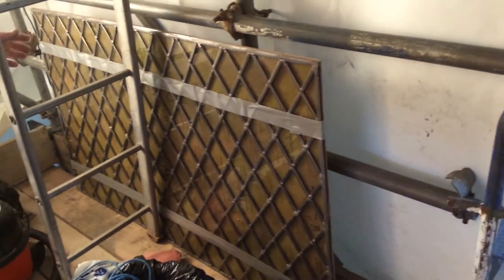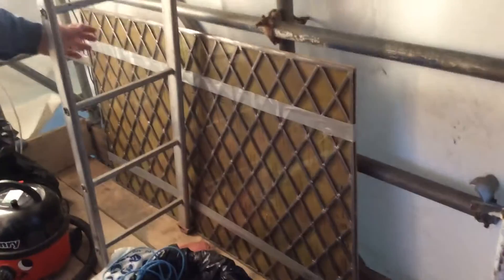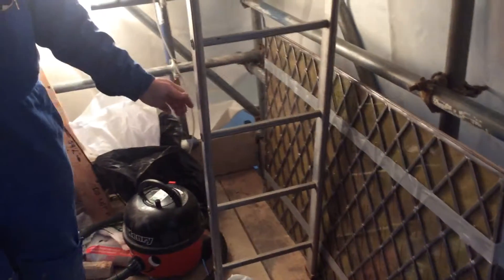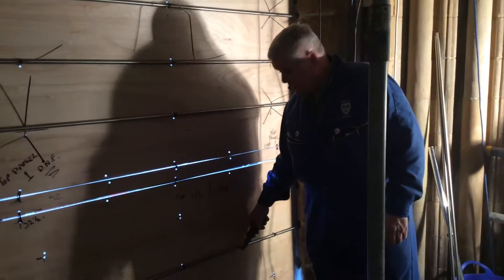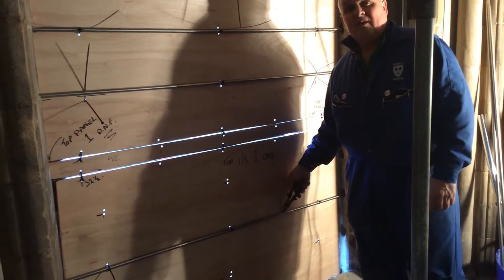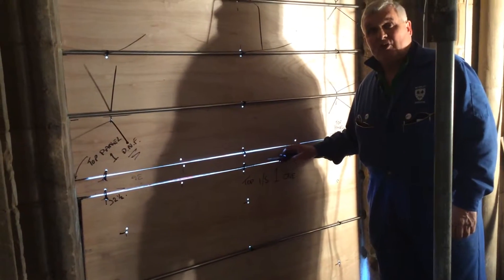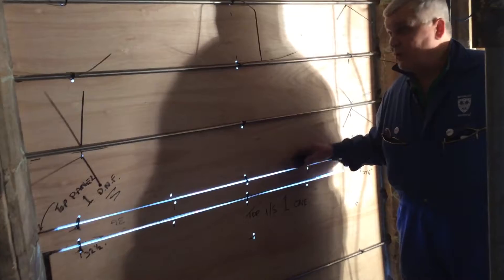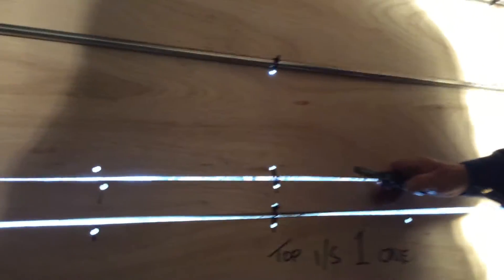Window Beverley Minster .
Window rebuild north Transept.